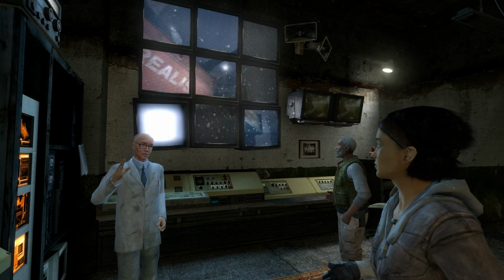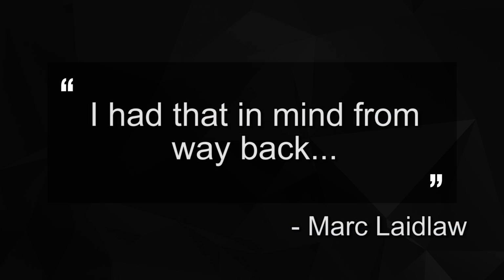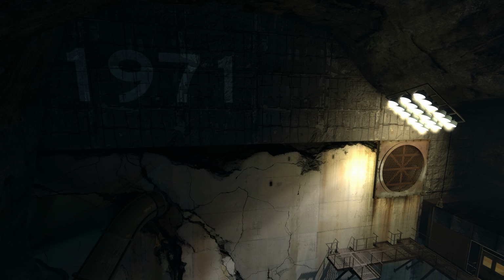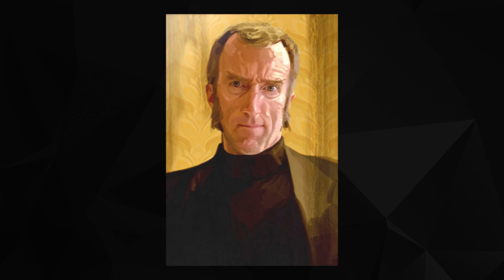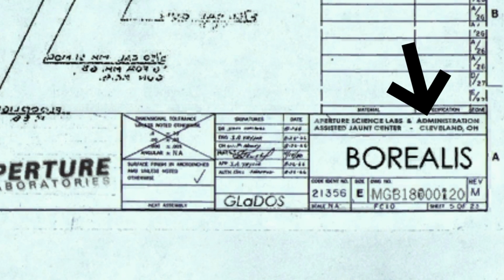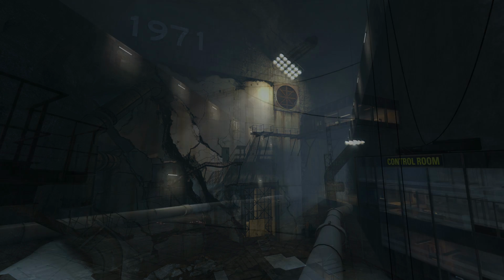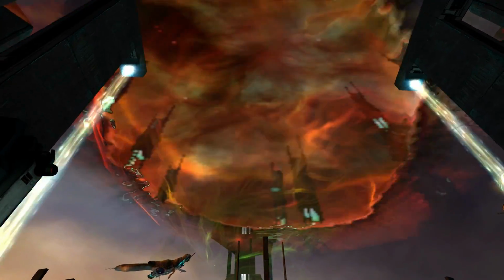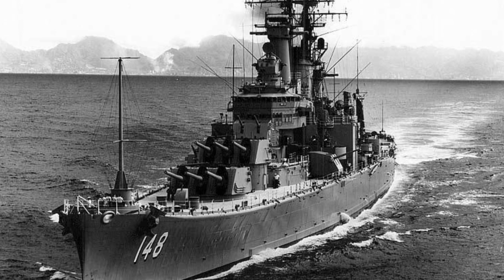The Borealis: Past, Present, And Future [Part 1] - Database: Episode 7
In the first of two episodes looking at the Borealis, we're examining the past, present, and potential future of this infamous ship from the Half-Life series.

Additional Game Music by: Valve Corporation
English Subtitles by: Dietrich Ginocchio
USCGC Healy Footage owned by: PolarTREC

ValveTime does not claim to own any of the copyrighted musical tracks or game footage used in this video.